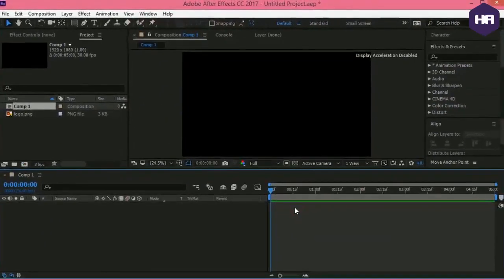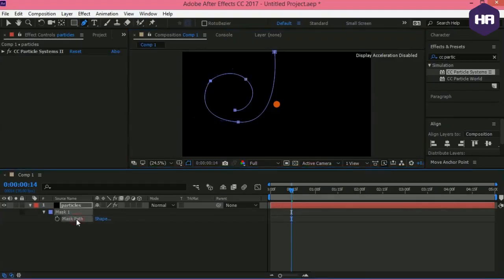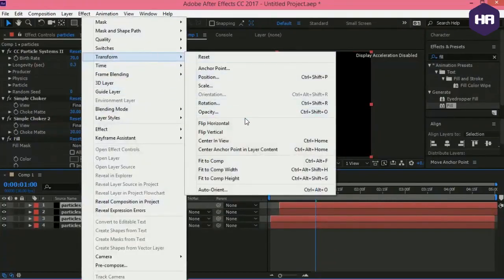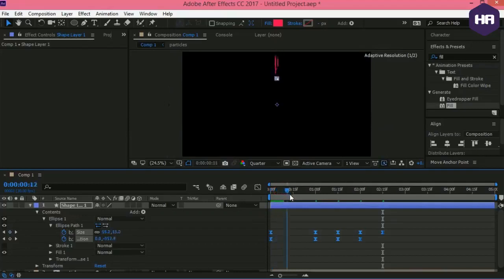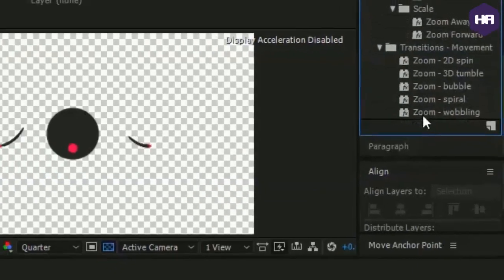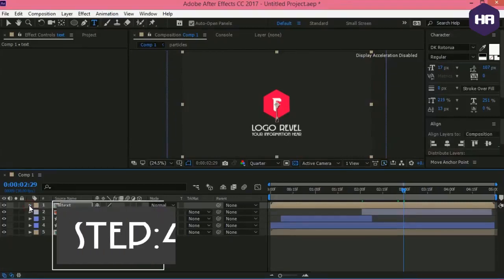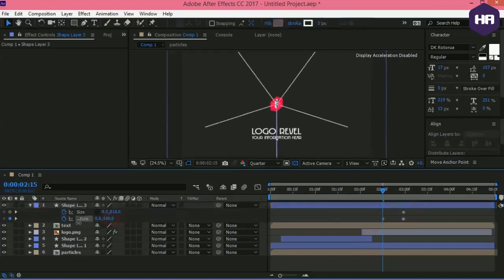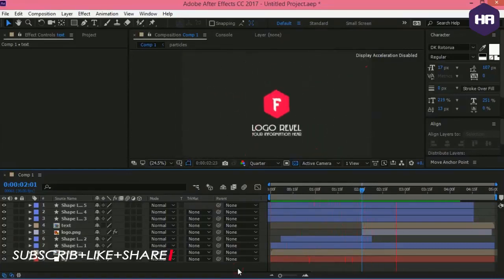Logo_revel_in_after_effect_after_effects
Free Tutorial:Photoshop basics for beginners latest adobe photoshop
i am back with another exciting  video logo after revel in after effects so u create your own